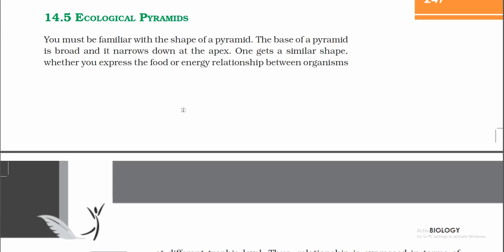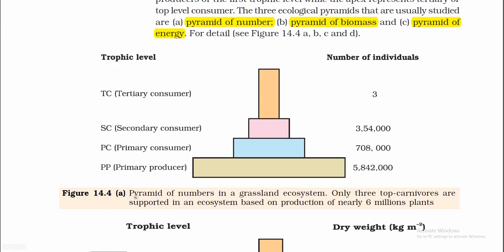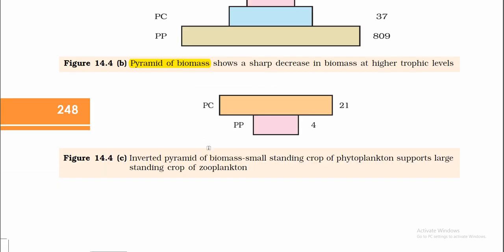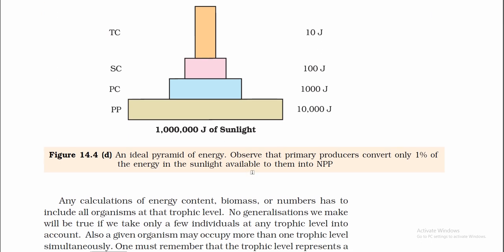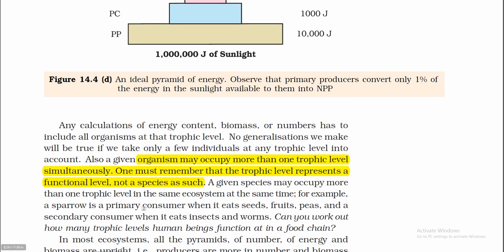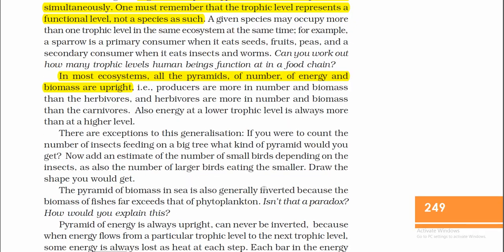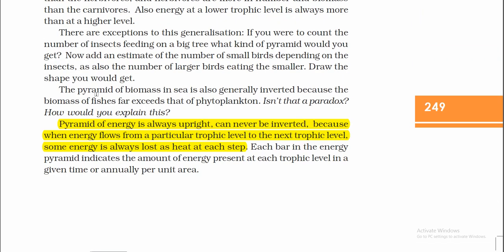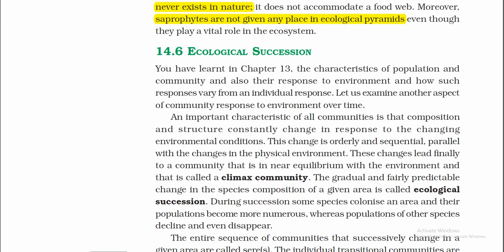14.5 ECOLOGICAL PYRAMIDS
EP 5
BIOLOGY PODCAST

KEEP LEARNING
LISTEN PODCAST

FOR
TRICKS TO LEARN BIOLOGY